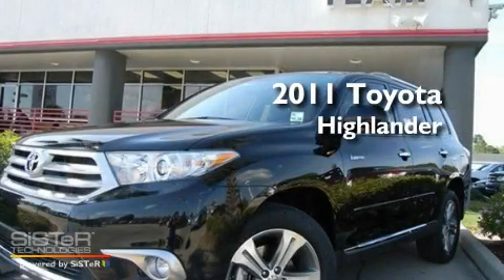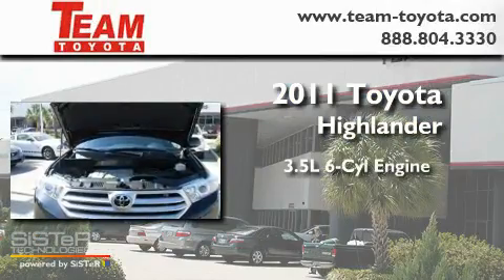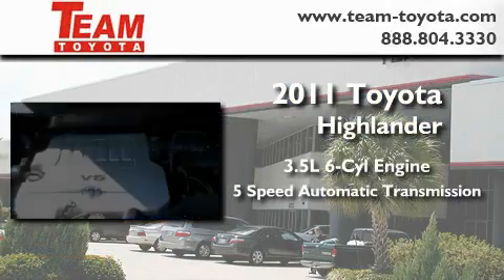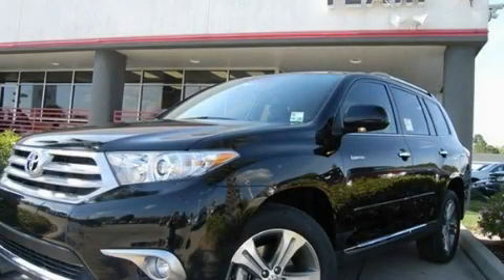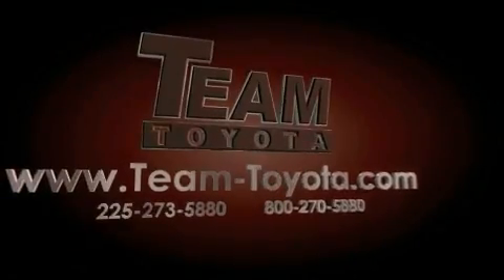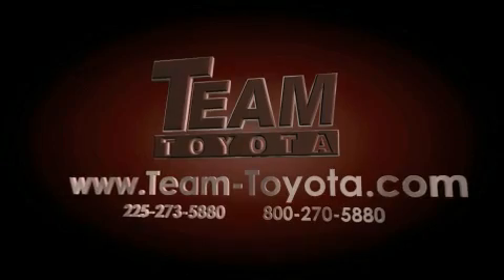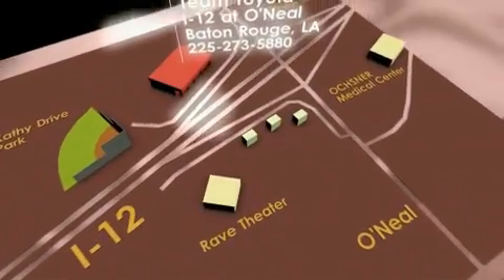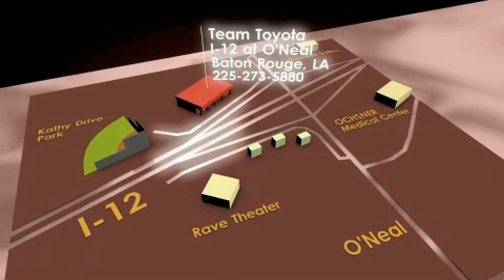2011 Toyota Highlander Denham Springs LA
Year : 2011

 Make : Toyota

 Model : Highlander

 Engine : 3.5L V6

 Trans . : Automatic

 Exterior : Black

 Miles : 1

 Stock : 110497

 Team Toyota

 1788 O'neal Lane

  , LA 70816

 2011 Toyota Highlander  LA